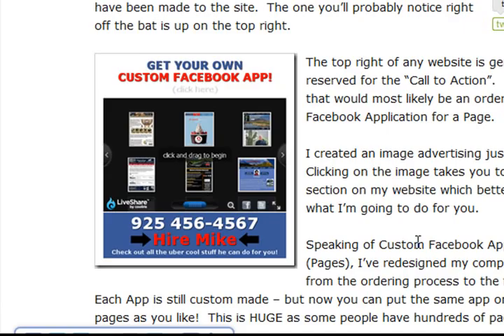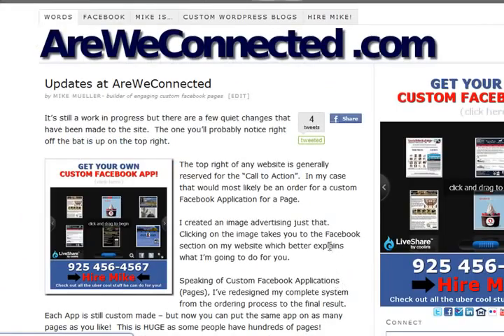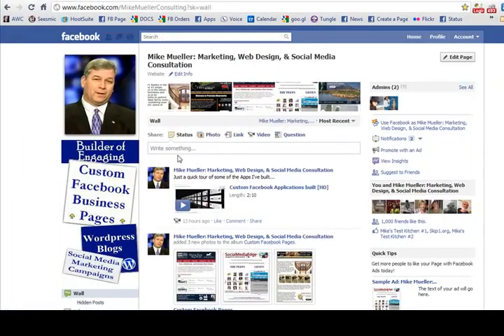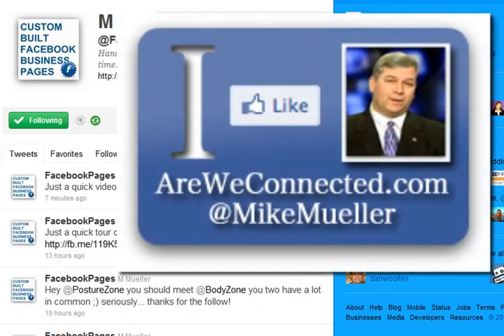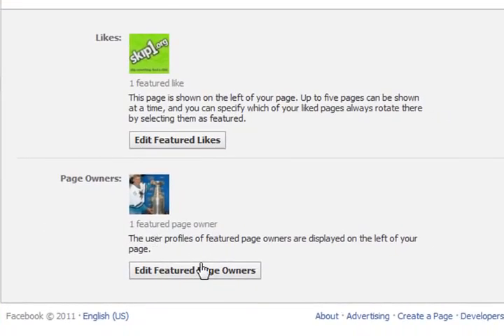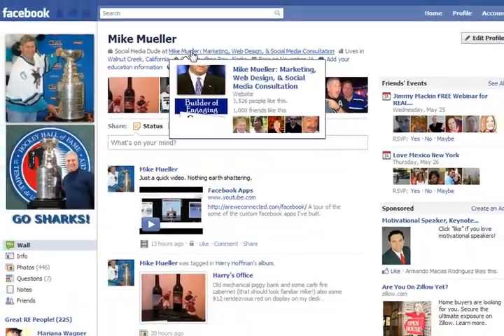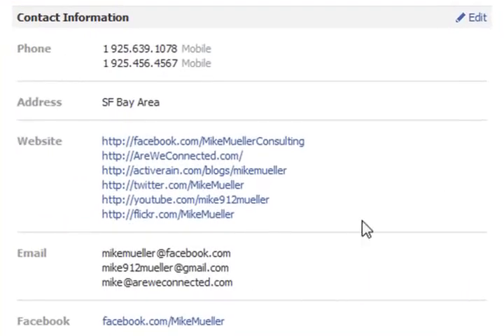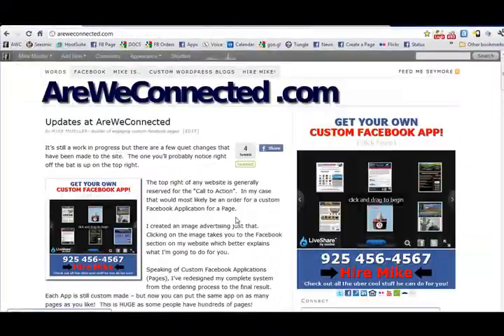Connecting Accounts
How to connect all your social media accounts